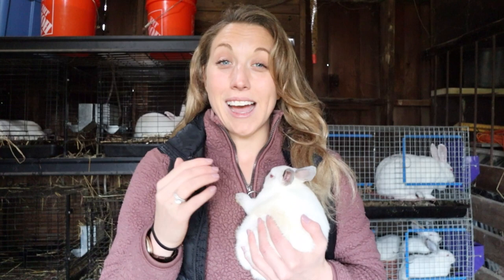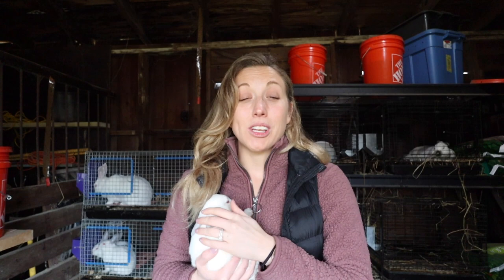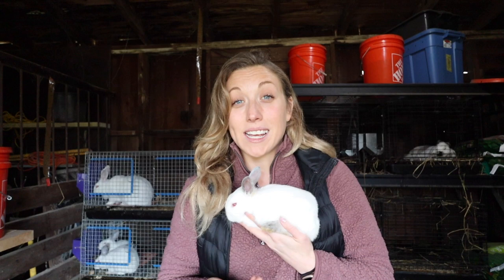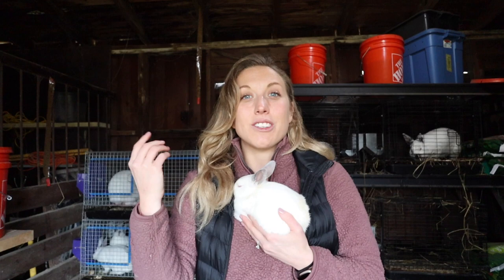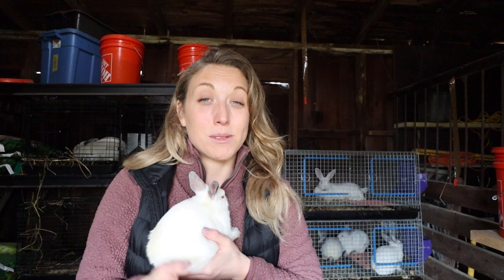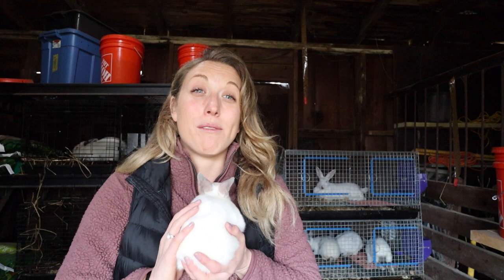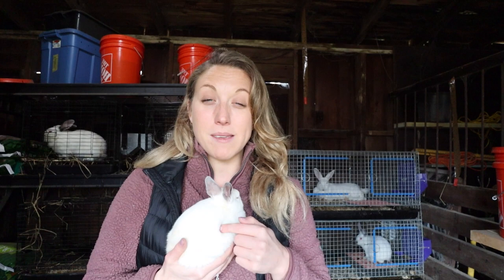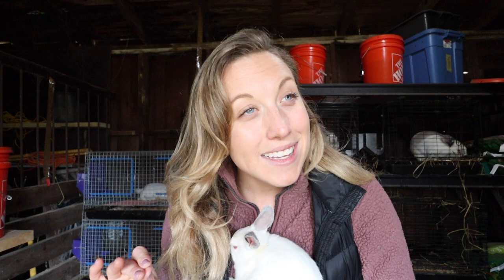10 Reasons to Raise Meat Rabbits on Your Homestead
Are you thinking of raising rabbits on your homestead? Today we are jumping into the 10 reasons why you should add meat rabbits to your homestead this year. They are even more reasons to add rabbits to your homestead but here are our top ones and we would love to hear your thoughts on this topic too!

//RABBIT STARTER SUPPLIES
○ Rabbit Waterer
○ Rabbit Feeder
○ Rabbit Cage Option
○ Wood Blocks (great toys)

//CAMERA GEAR
○ Canon M50